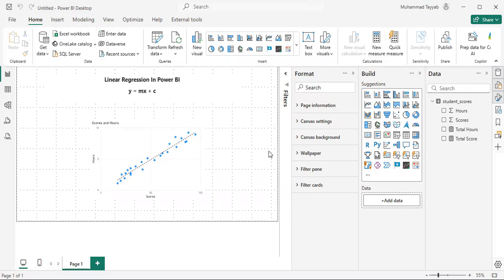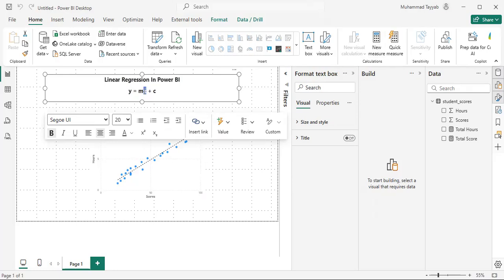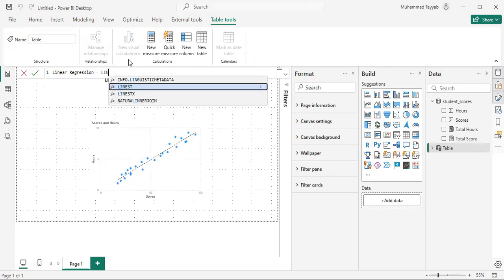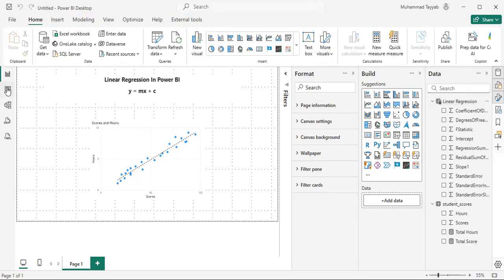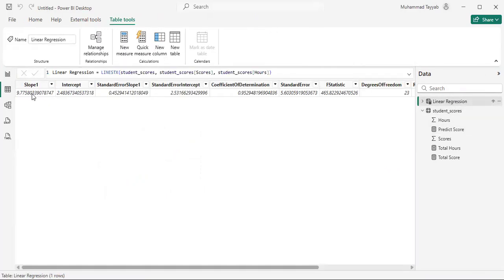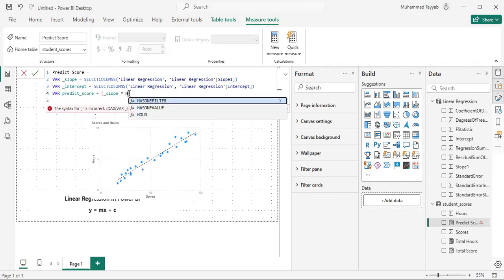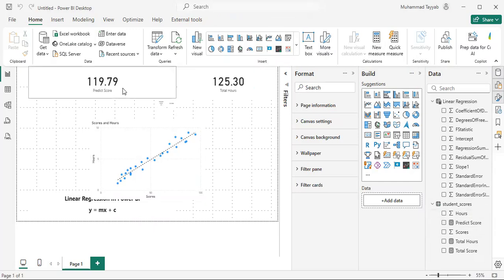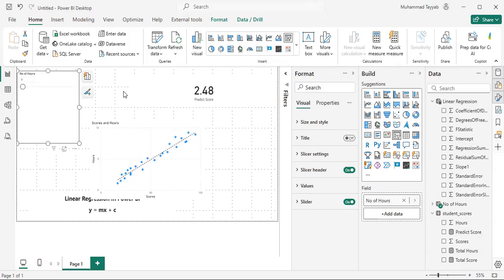Linear Regression in Power BI using LINESTX | Step-by-Step Predictive Analytics Tutorial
In this video I walk you through how to build a linear regression model in Power BI from scratch — using visuals, DAX formulas, and real-world data. Whether you’re a business intelligence analyst, data scientist, or Power BI developer, you’ll learn how to implement predictive analytics using the regression technique.

What you’ll learn:
- How to prepare your data for regression analysis in Power BI
- Which visuals or DAX functions to use for a linear regression model
- How to interpret results (slope, intercept) in Power BI
- How to apply your model for predictions inside Power BI

Timestamps:
00:00 - Introduction
00:30 - What is Linear Regression
01:00 - Line Equation
02:01 - Dataset Overview
02:53 - Perform Linear Regression Using LINESTX
05:35 - Predict Y
09:38 - Add X as What-If Parameter
10:45 - Closing